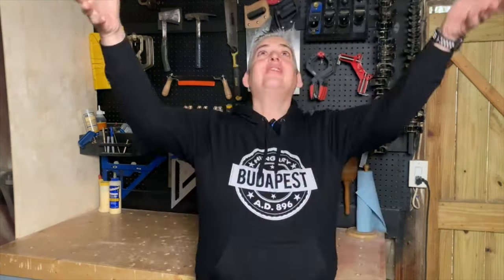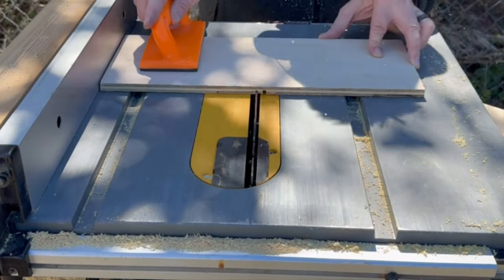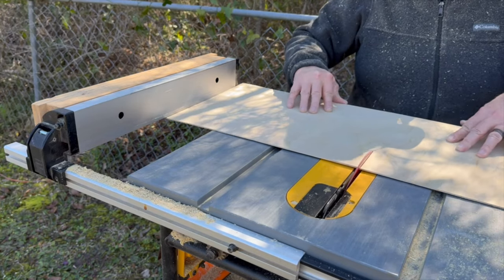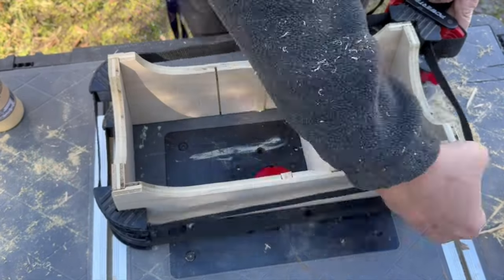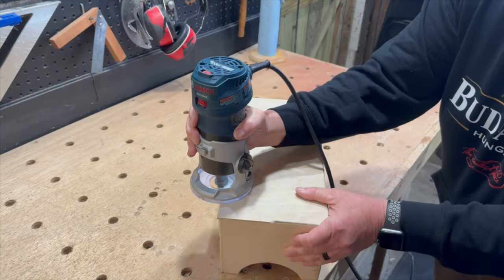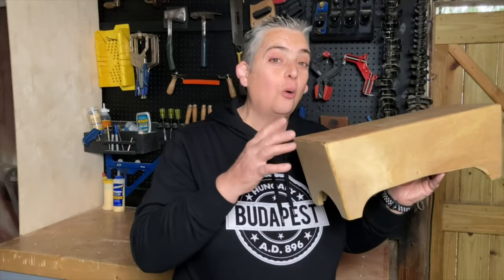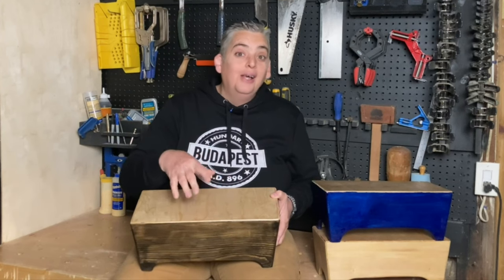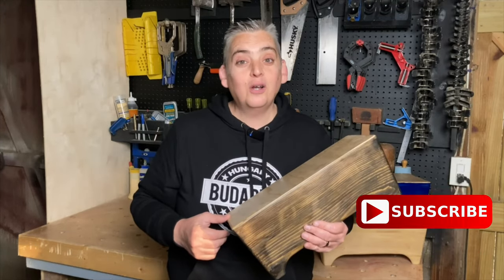How To Build A Bongo Cajon // Making a Box Drum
A bongo cajon is basically a smaller, lap sized version of the traditional cajon. It's an easy woodworking project and a great instrument to take on the go. Let me know what you think of this version in the comments below.

Powertech Strap Clamps
Bosch Palm Router
Titebond 2